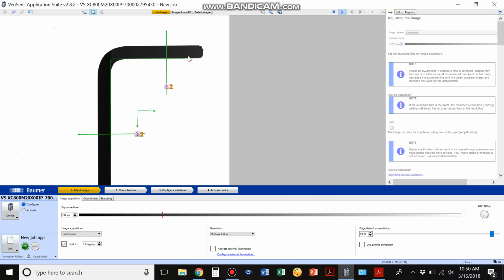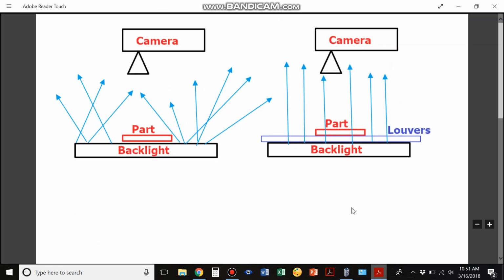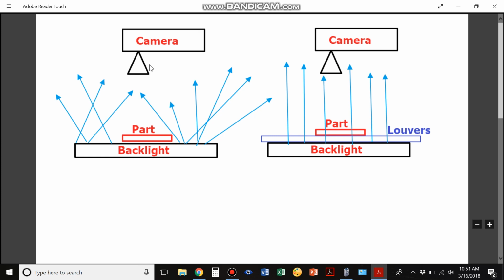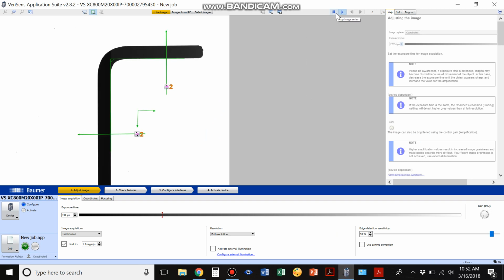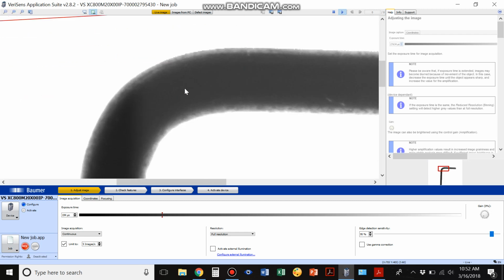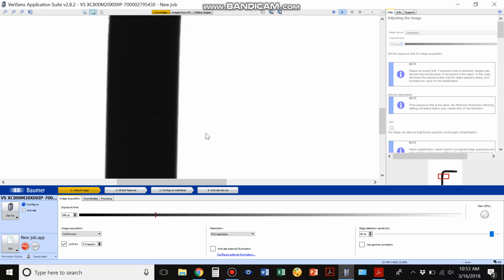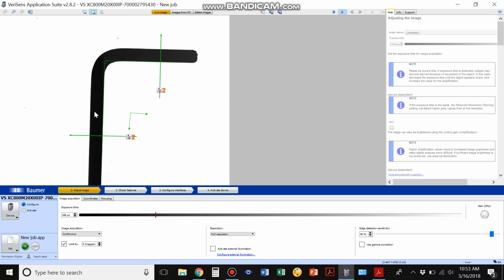Example of Louver Filter on Backlight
An example of what a Louver filter does to a backlit image.